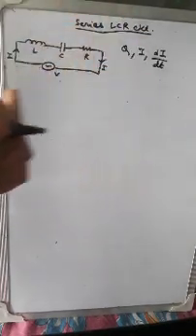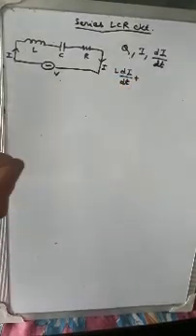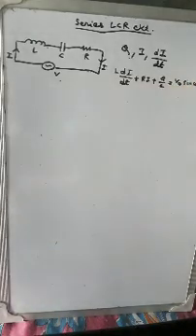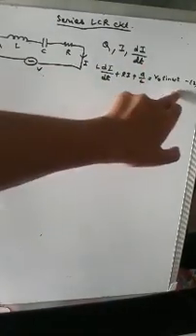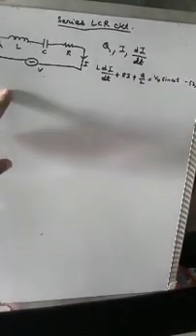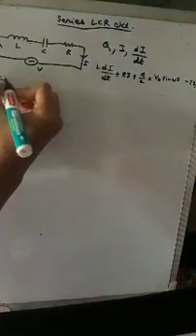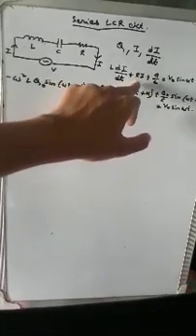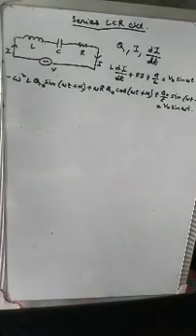Class 12 Physics Circuits Part 8